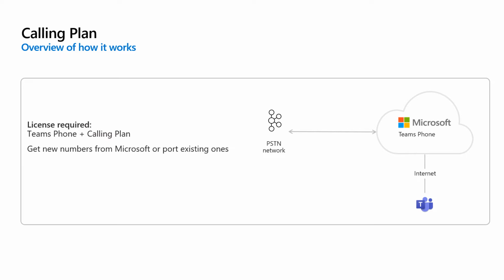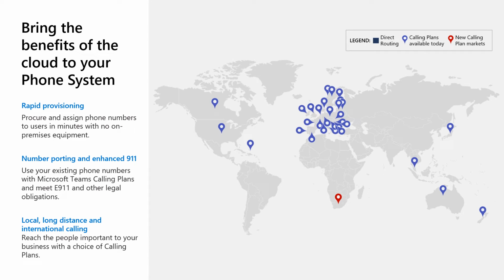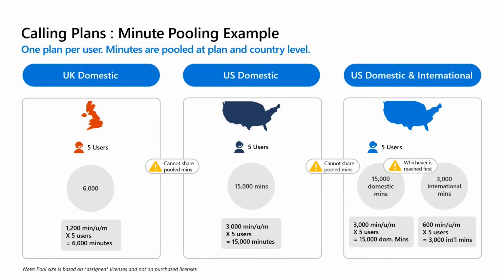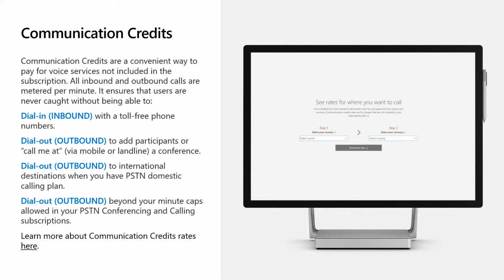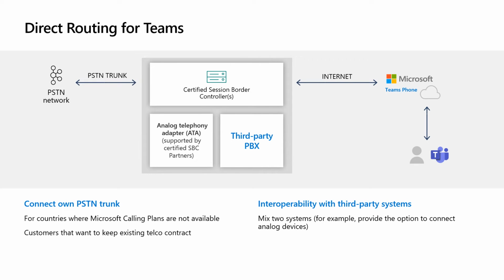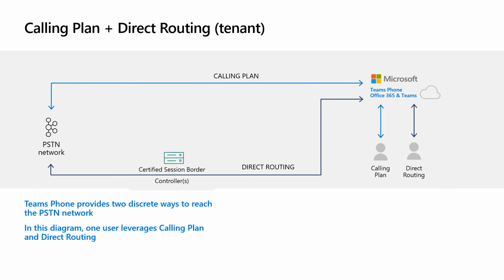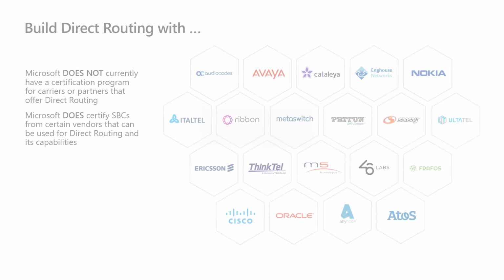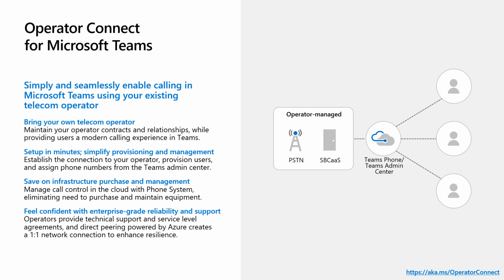How to use Teams for voice with Steve Rush